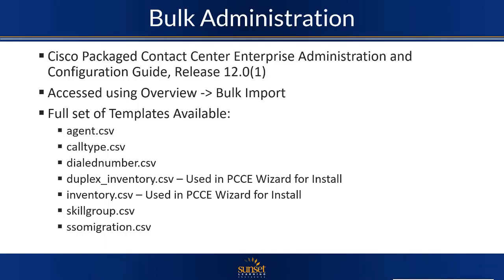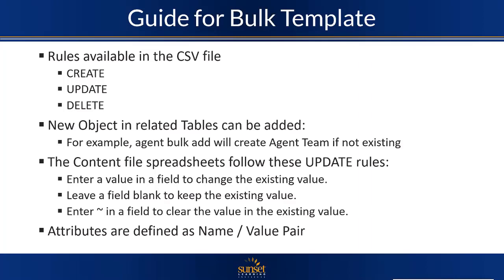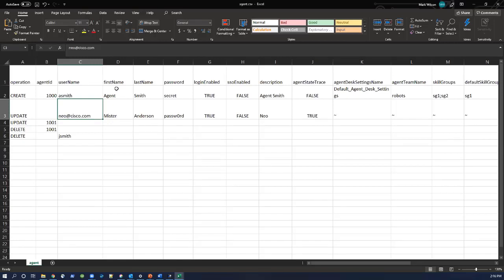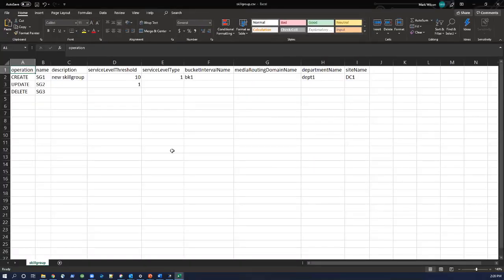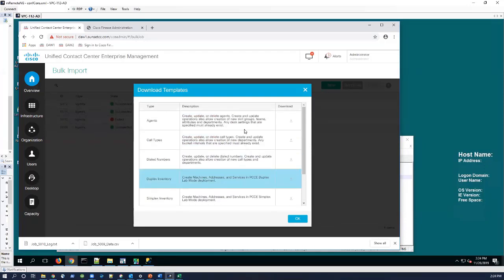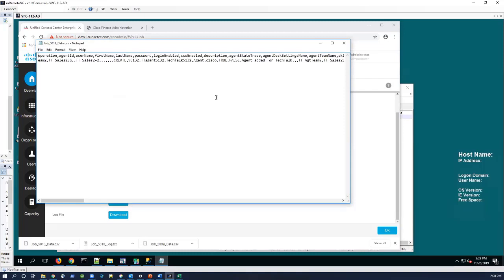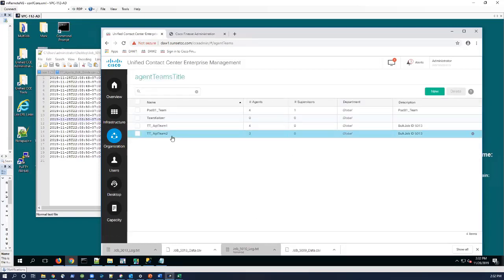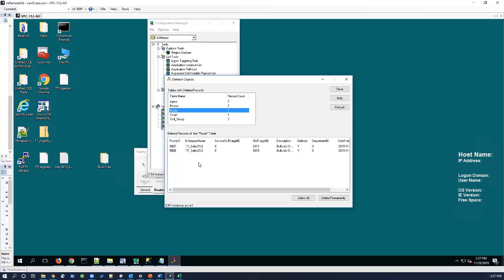Using Bulk Import in PCCE R12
This session introduces the PCCE R12 CCE Administration Bulk Import Tool. We demonstrate how to access the tool and access the templates for Agents, Dialed Numbers, and Call Types.